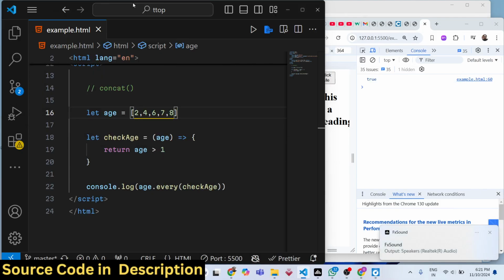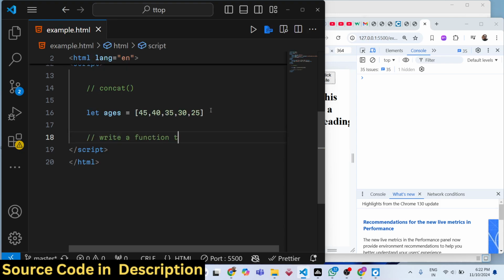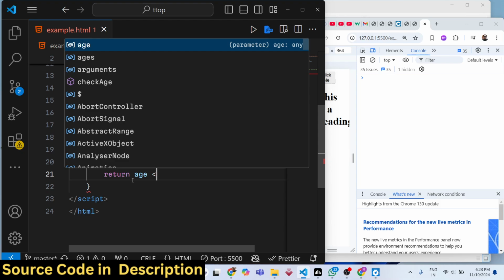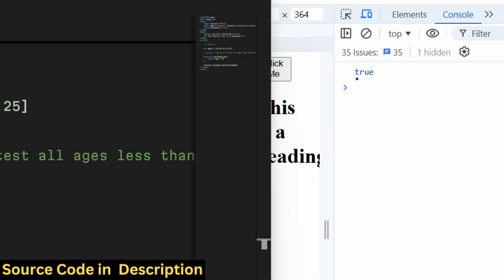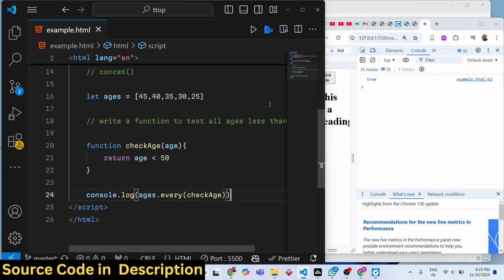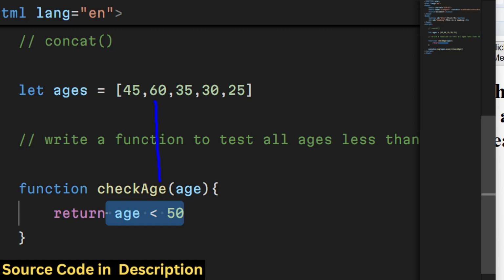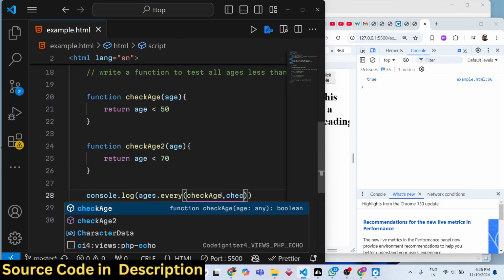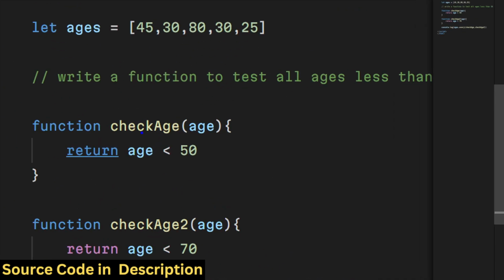Javascript Array every() Method to Check Condition on All Array Elements Full Example